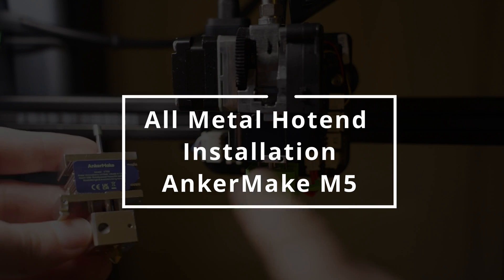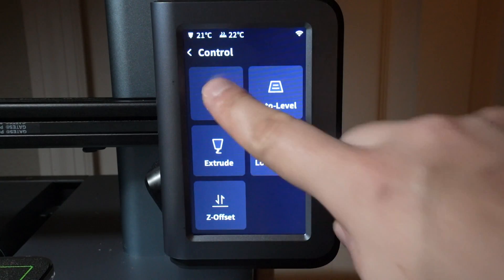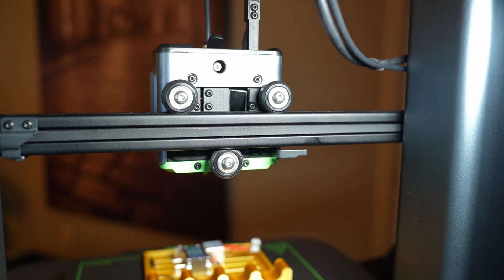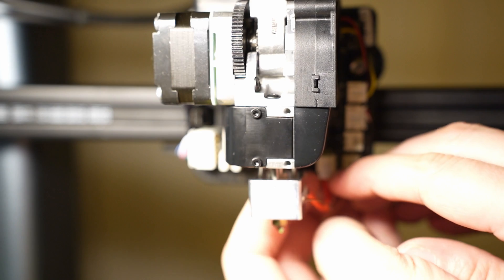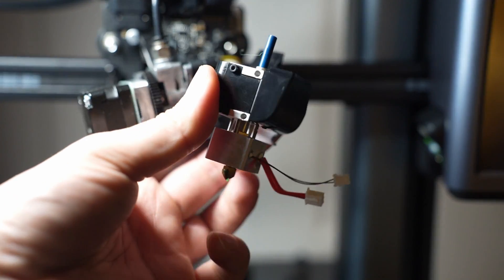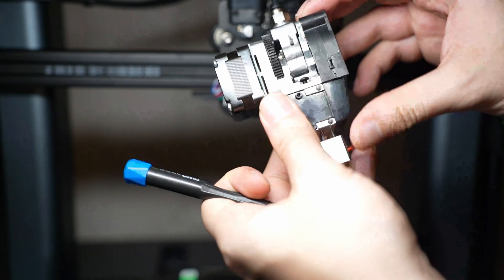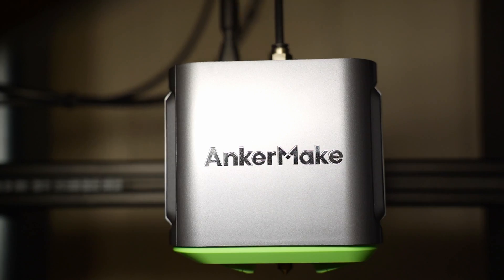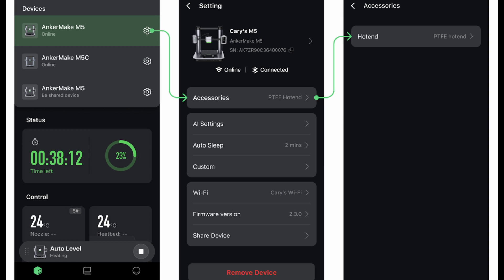How Do You Install the AnkerMake M5 All-Metal Hotend? | Step-by-Step Guide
Upgrading your AnkerMake M5 with an all-metal hotend? Look no further! In this detailed step-by-step guide, I'll walk you through the process of installing the all-metal hotend on your AnkerMake M5, enhancing your 3D printing experience with improved temperature control and the ability to use high-temperature materials.

What You'll Learn:
Why Upgrade?: Discover the benefits of switching to an all-metal hotend, including increased stability, longevity, and the freedom to experiment with a wider range of filaments.
Tools and Materials Needed: A comprehensive list of everything you'll need to complete this upgrade, ensuring you're fully prepared before you start.
Step-by-Step Installation: Follow along as I take you through each step of the installation process, from removing the old hotend to securing the new all-metal hotend in place.
Tips and Tricks: Benefit from my personal insights on how to make the installation smoother, including how to avoid common pitfalls.
Testing and Calibration: Learn how to test and calibrate your new setup to ensure optimal printing performance.
Clear Instructions: Whether you're a seasoned 3D printing enthusiast or new to the hobby, this guide is designed to make the installation process understandable and accessible.
Save Time and Avoid Mistakes: With my guidance, you'll be able to complete the upgrade efficiently and correctly, saving you time and potential frustration.
Unlock New Printing Possibilities: An all-metal hotend opens up new avenues for creativity and innovation in your 3D printing projects.
Have any questions or want to share your experience with the upgrade?